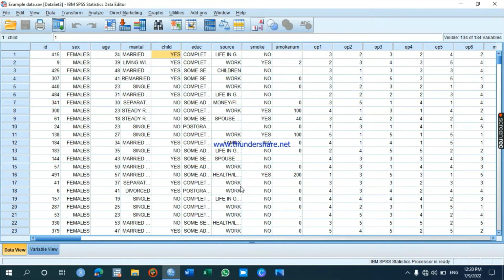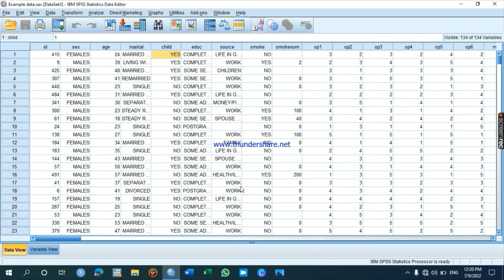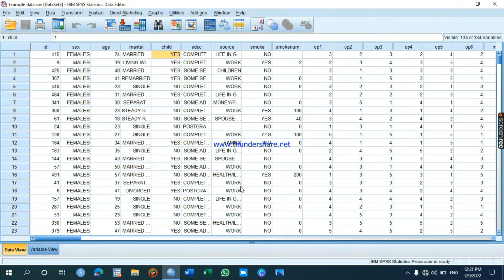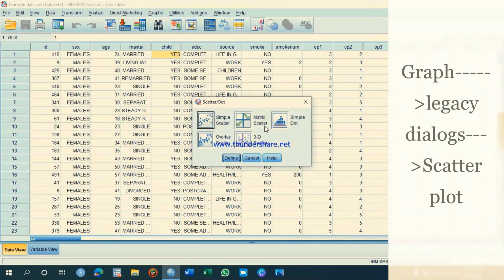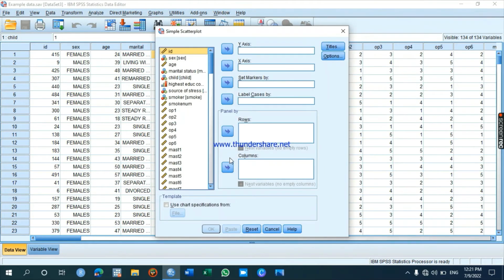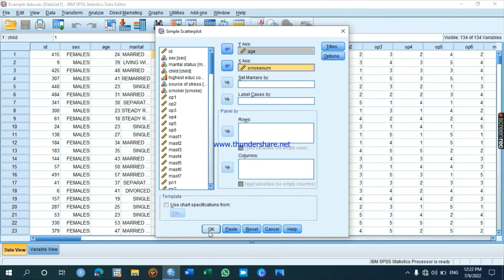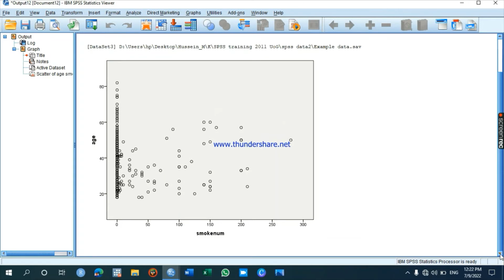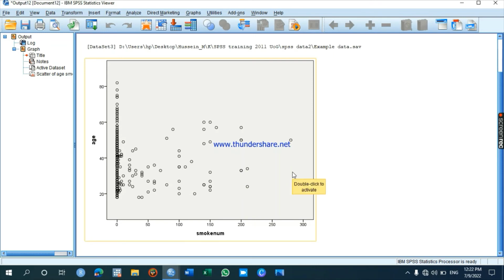How to create scatter plot in 2 minutes using SPSS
This video is helpful for making scatter plots using SPSS.

For further video
How to enter data in SPSS - The Ultimate Guide and inferential statisticscreatingdescriptive statisticsdescriptive statistics vs inferential statisticsdescriptive vs inferential statisticshow tohow to dohow to use spssintroduction to spsslearn spssmathspss coursespss data analysisspss for beginnersspss tutorialspss tutorial for data analysisstatistics specialistwhatwhat is descriptive statistics